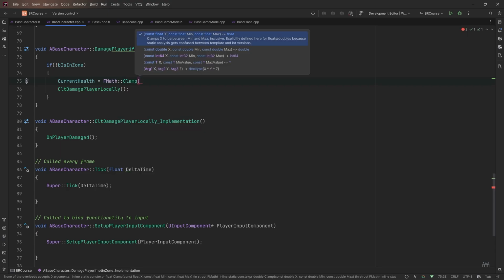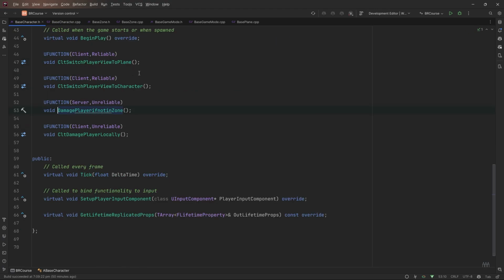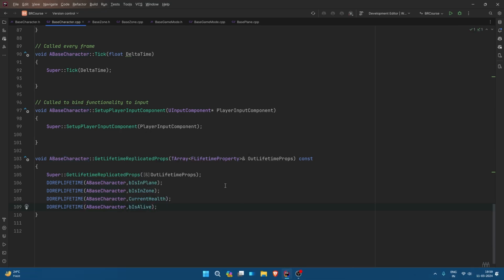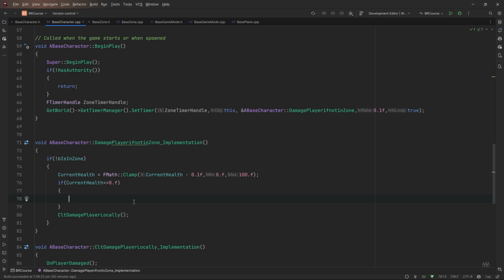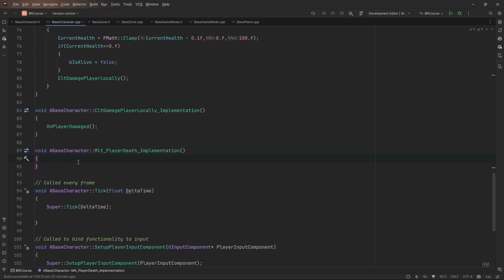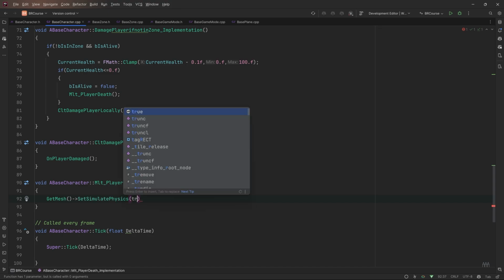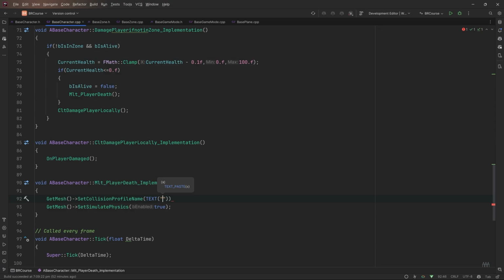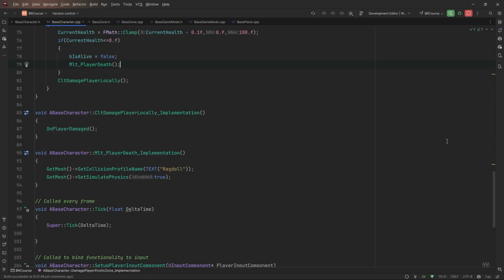Multiplayer Ragdoll on death #7 - Unreal Engine C++ Ultimate Battle Royale Course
In this video, I will be showing you the fourth lesson of my Unreal Engine C++ Ultimate Battle Royale Course. This lesson covers the basics of KILLING the player if not in zone in Unreal Engine C++.

Engine - 5.1
Language - English